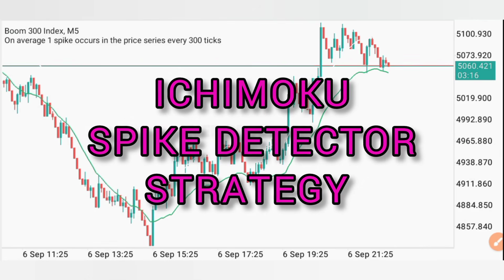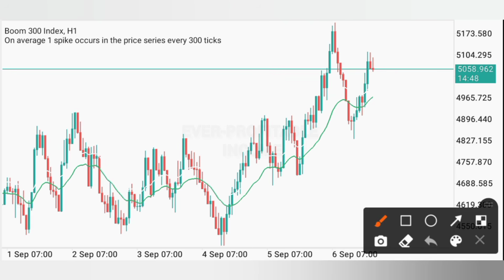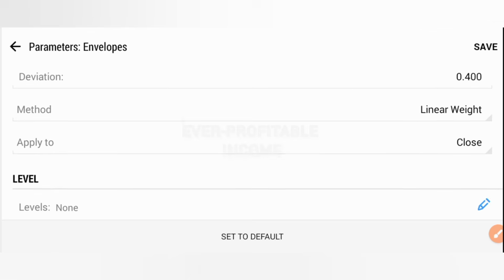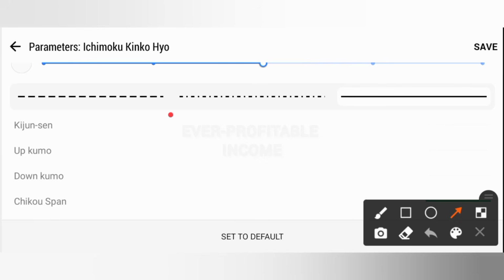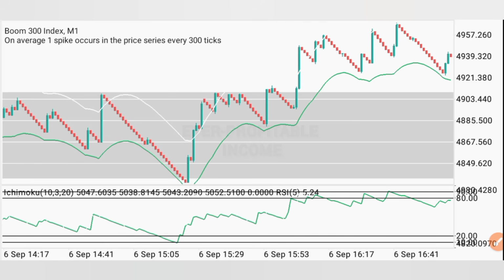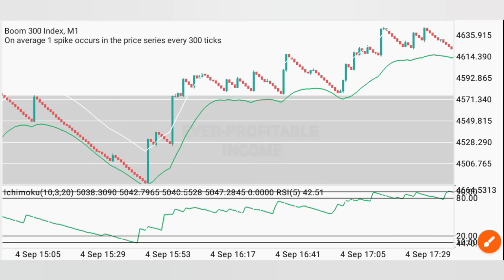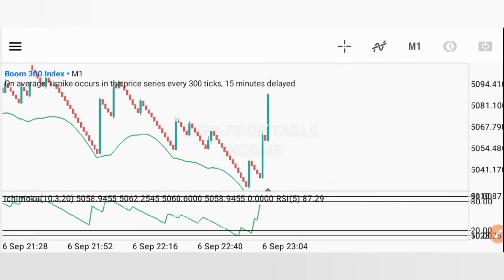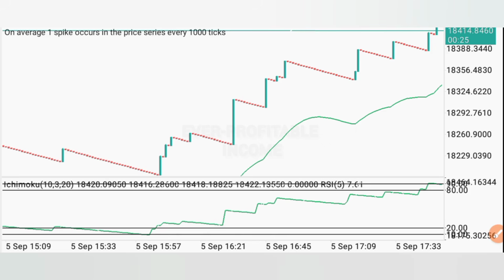Using Ichimoku the Right Way for Boom & Crash Trading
If you’ve been trading Boom and Crash with the Ichimoku indicator and still losing money, chances are… you’re using it wrong. Most traders slap Ichimoku on their charts, see the cloud, and think it’s just another trend tool. In this video, I’ll show you how to properly use the Ichimoku indicator as a complete trading system — not just a trend tool.
Boom and Crash Trading Strategy That Actually Works!
Are you tired of blowing your account trying to catch spikes? Still losing money scalping those tiny candles? In this video, I reveal a simple but powerful strategy to trade Boom and Crash profitably—even if you're a beginner.

 📌  You’ll discover:
✅ The biggest mistakes traders make with Ichimoku
✅ A step-by-step Boom and Crash Ichimoku strategy
✅ How to spot clearer entries and avoid fake signals
✅ How to trade with confidence and consistency

👉 Watch till the end and don’t forget to check out more videos on the channel.

Boom and Crash live trading
Smart money concept Boom Crash
How to trade forex for beginners
Cryptocurency trading
Bitcoin trading
Volatility indices strategy
Price Action trading strategy
Beginner's day trading strategy
Small account trading strategy
 Bollinger Band Reversal Strategy
Boom 1000 strategy
Crash 1000 reversal technique
How to use ichimoku indicator